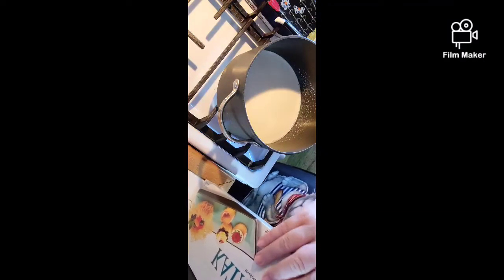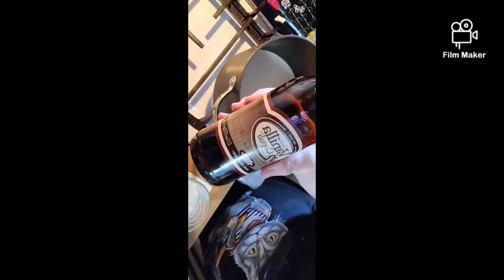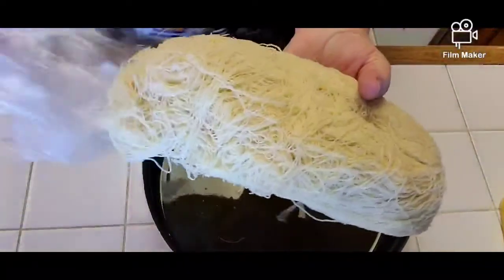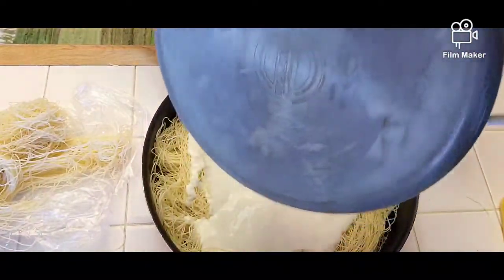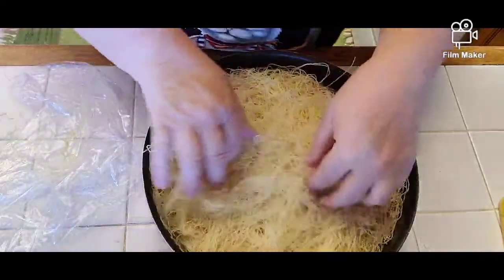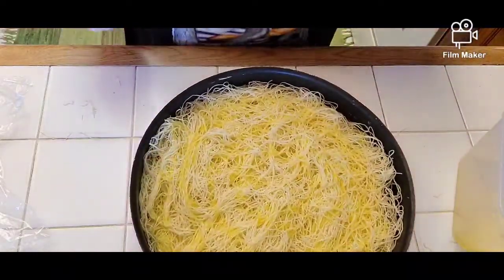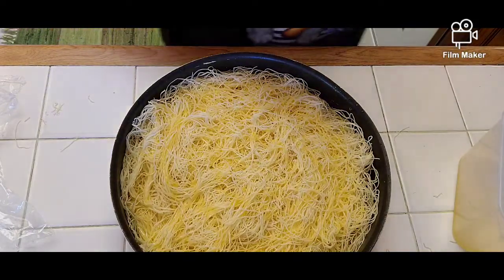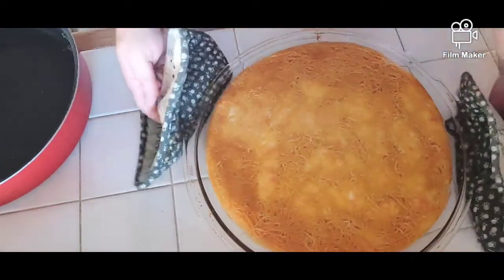HOW TO MAKE THE BEST KATAIFI, KONAFA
shredded phyllo, custard, honey syrup